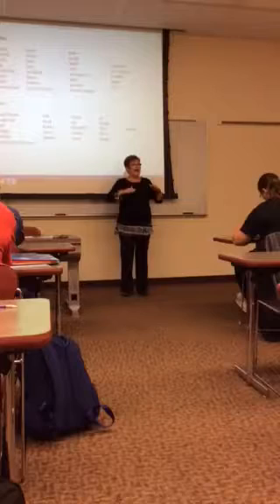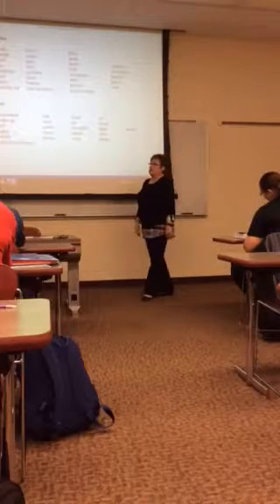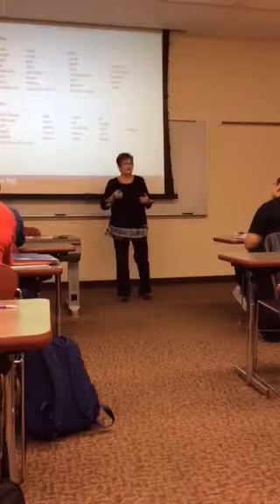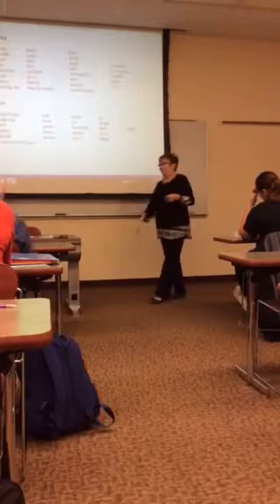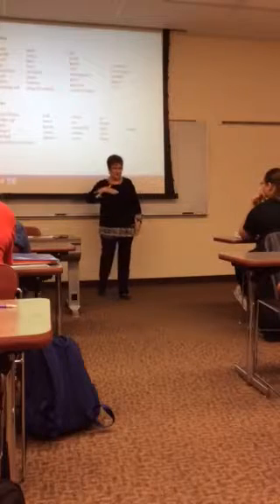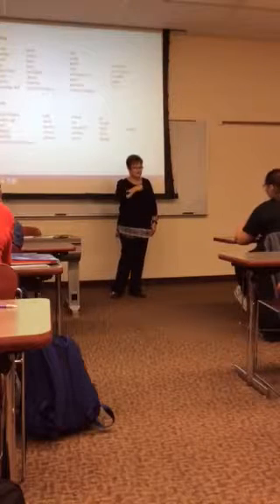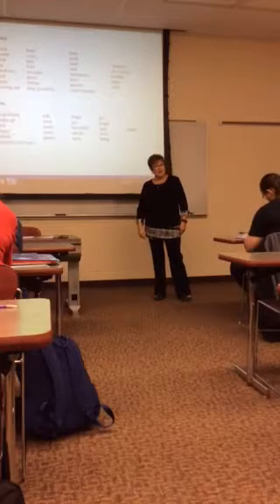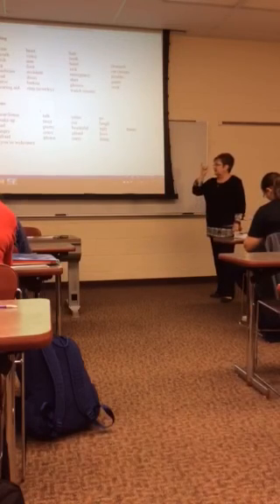Signs Wk Sheet 2